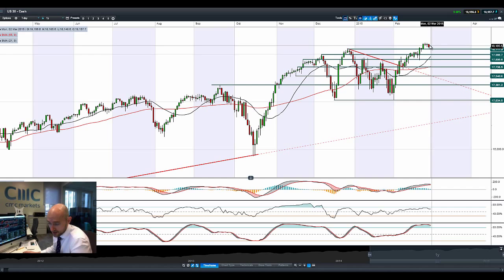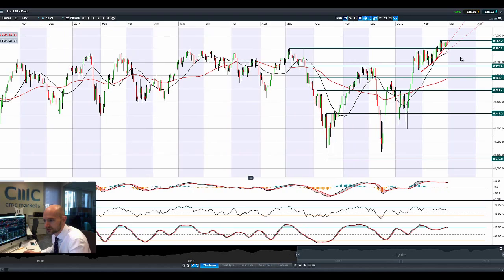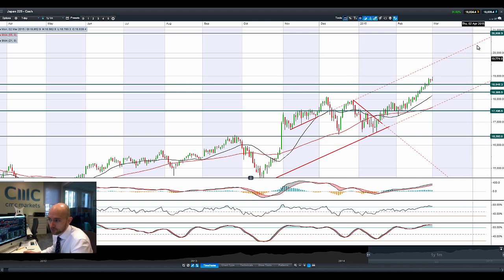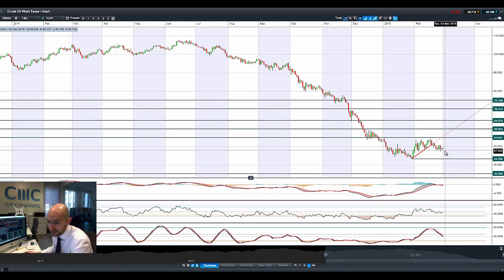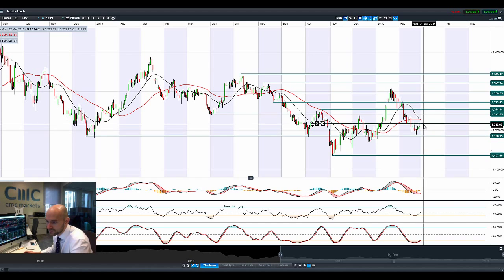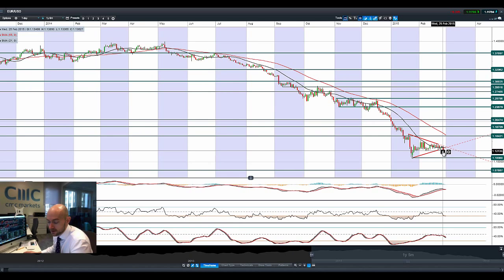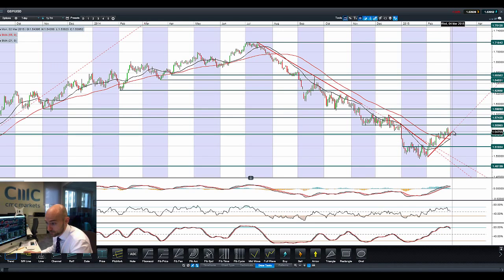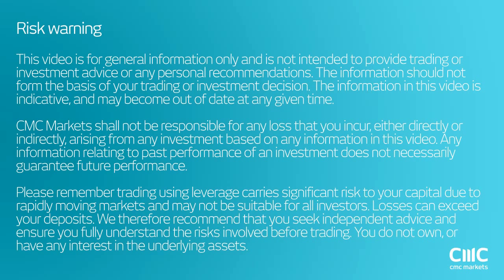EUR/USD below 1.12, USD advances, Gold higher as China cuts rates CMC Markets 2nd Mar